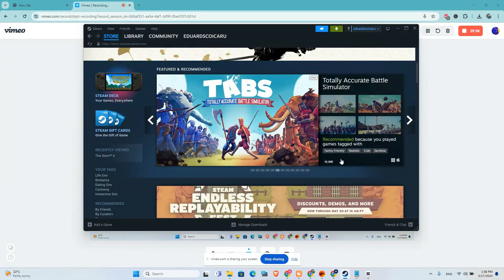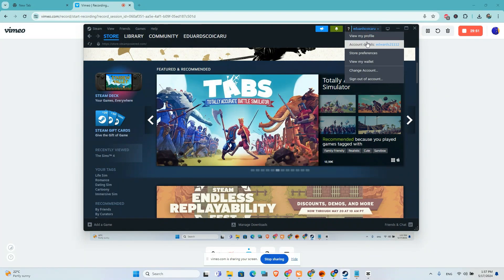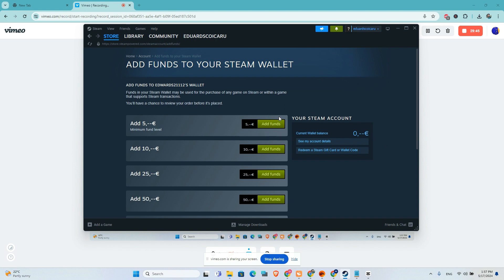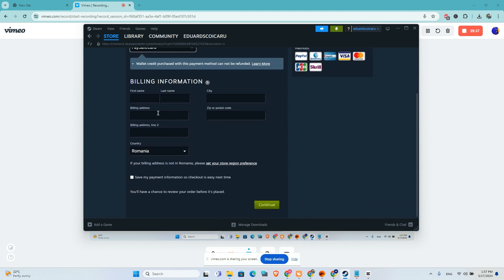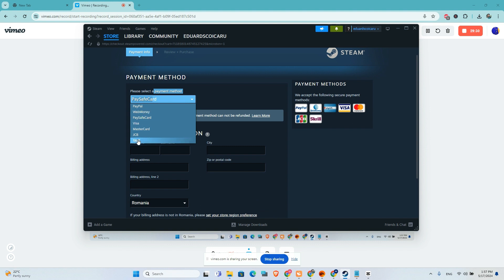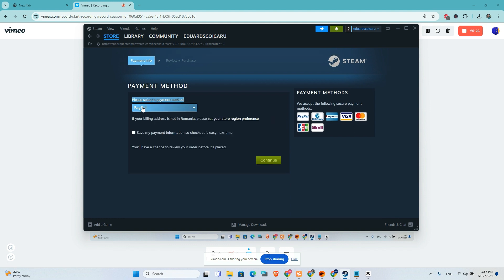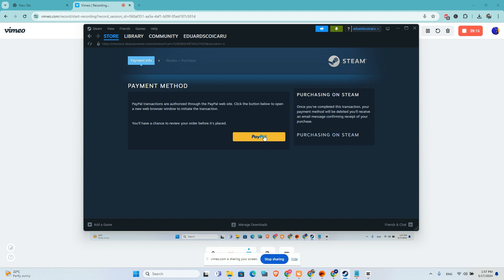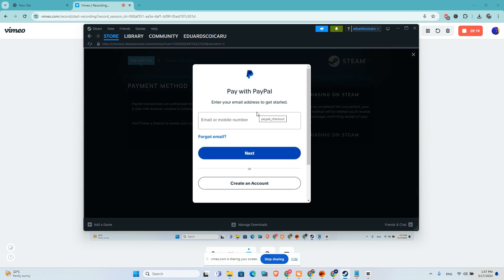How To Add Money/Funds To Steam Wallet Without Credit Card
How To Add Money To Steam Wallet Without Credit Card